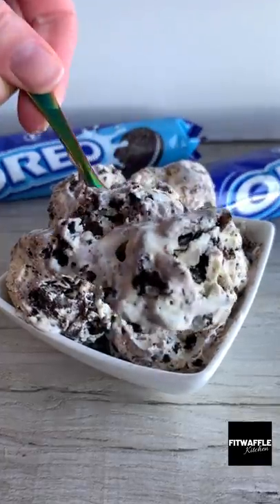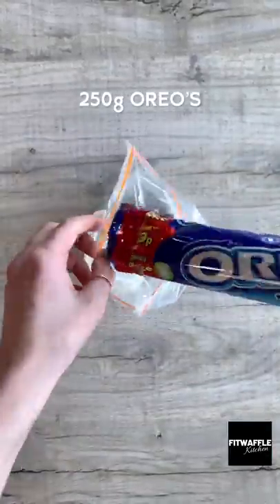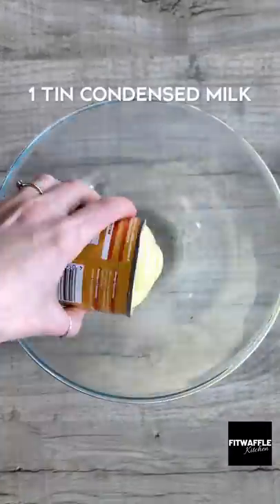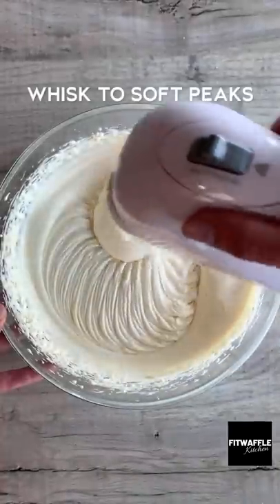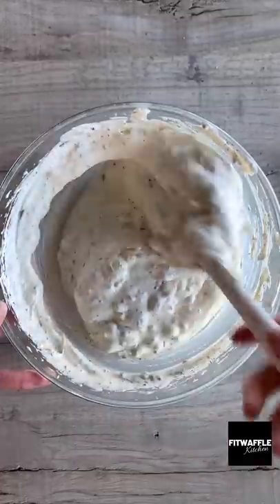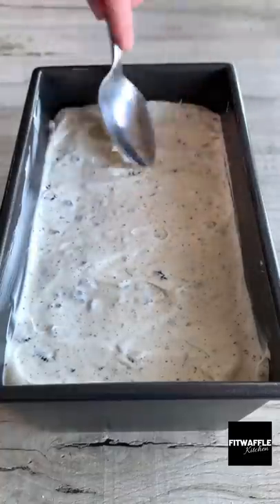3-Ingredient Oreo Ice Cream! Recipe tutorial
How to make a 3-Ingredient Oreo Ice Cream!

Check out this 3-Ingredient Oreo Ice Cream Recipe! It's only 3 Ingredients and so simple! One for you Oreo Lovers!